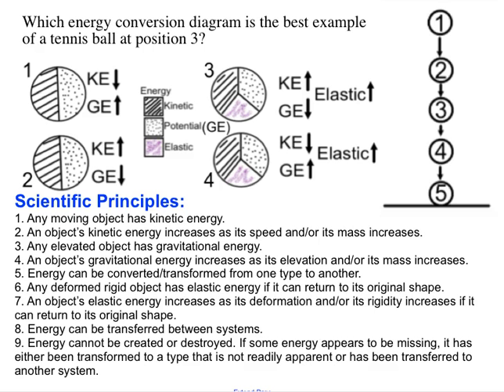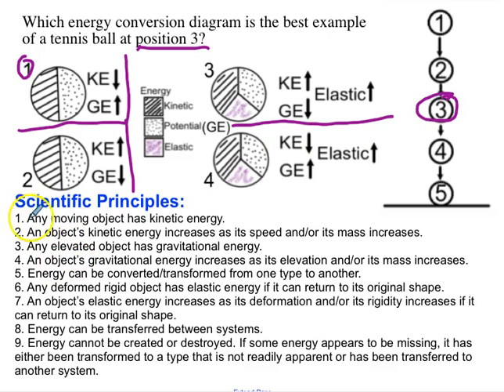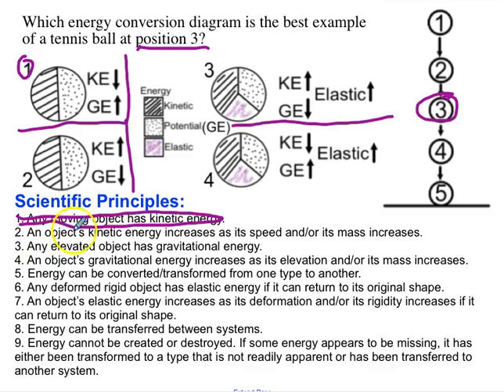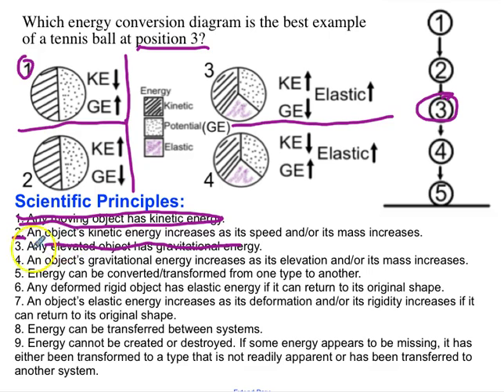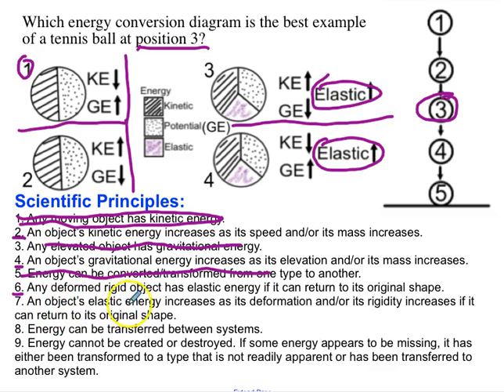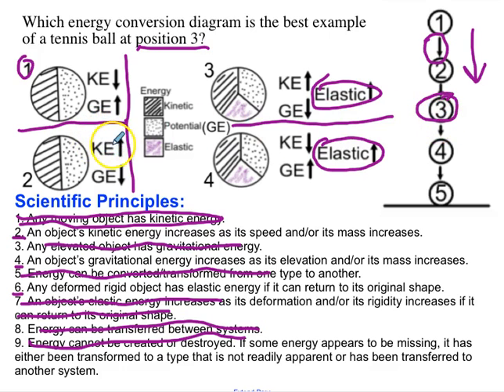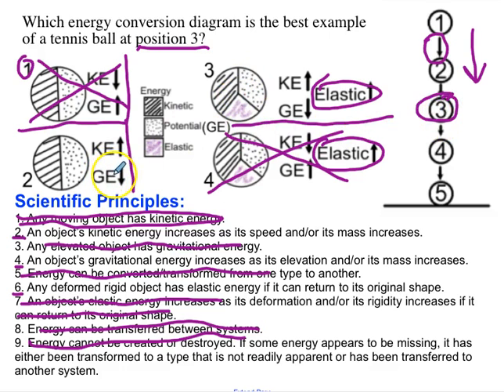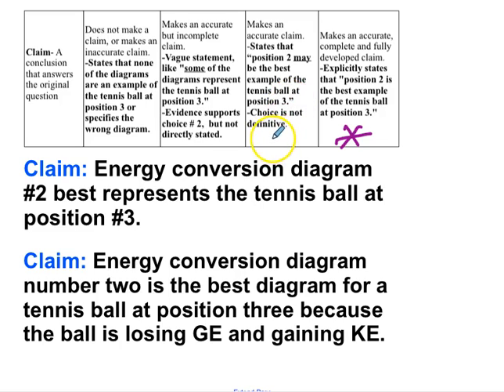CER PS2 LS2 Claim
Tutorial on how to write a good claim for a CER.